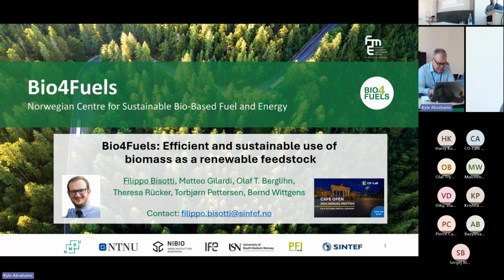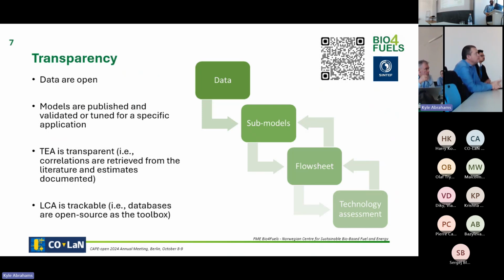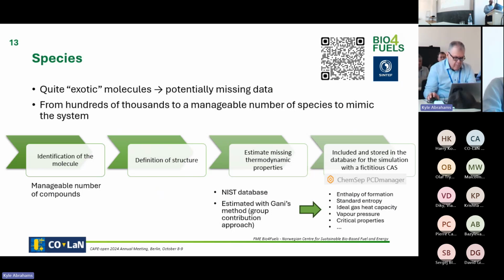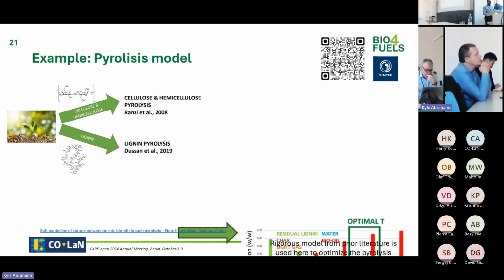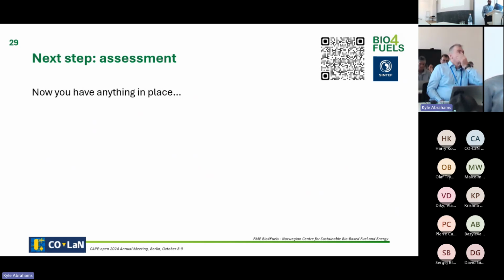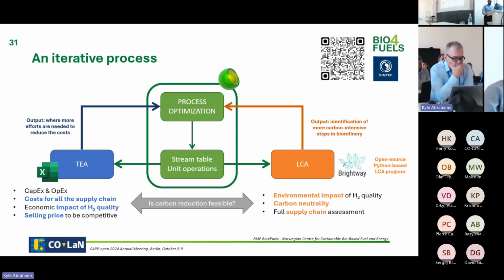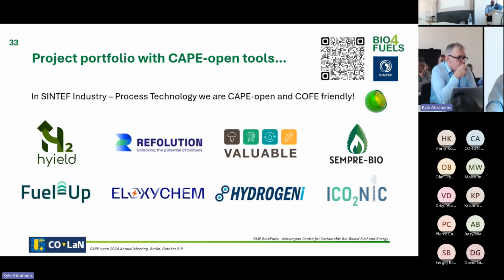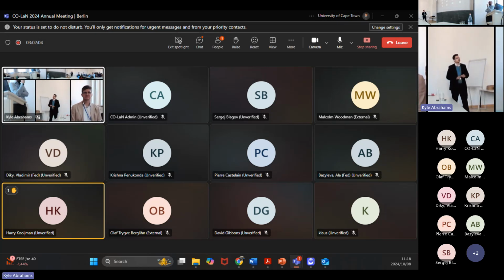Bio4Fuels: Efficient and sustainable use of biomass as renewable feedstock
Bio4Fuels: Efficient and sustainable use of biomass as renewable feedstock | Filippo Bisotti, SINTEF